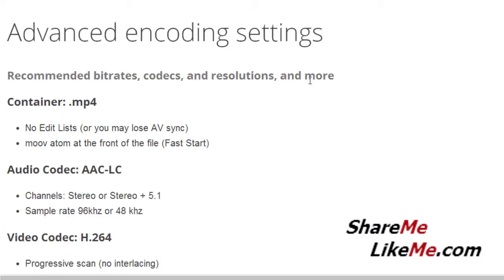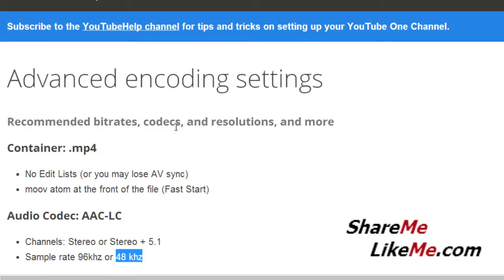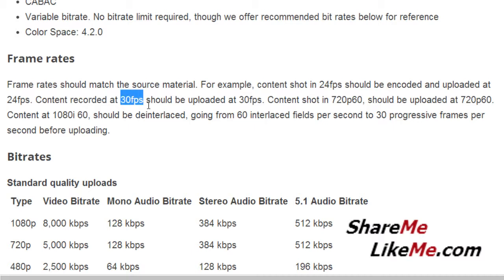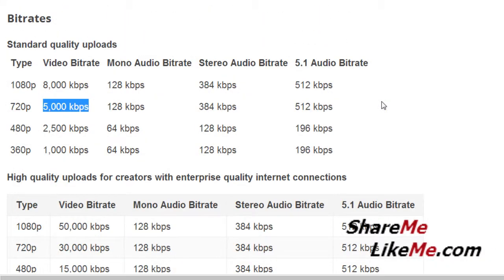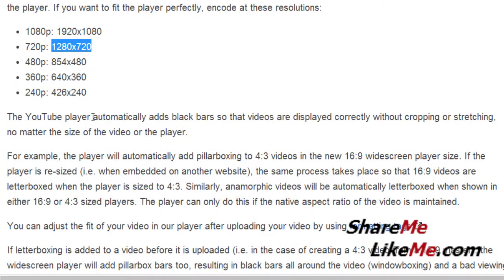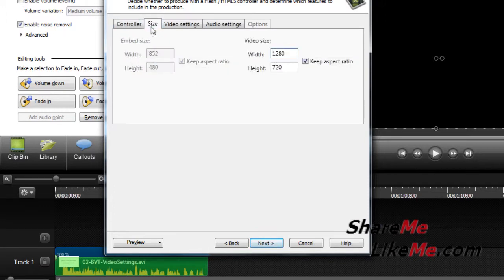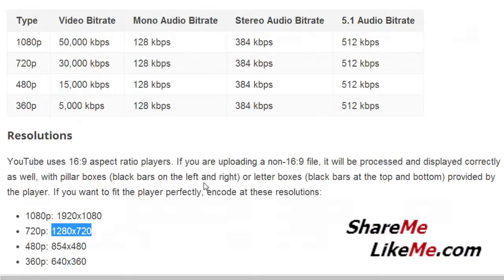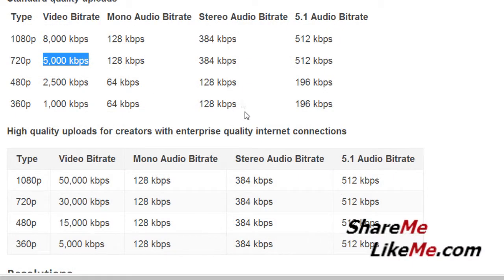TubeSyphon Explosion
PIC launches The Surefire TubeSyphon Explosion System for YouTube videos to drive mass targeted traffic to any website you choose.

Want to find out if you qualify for a FREE Scholarship to Platinum Insiders Circle? Visit Platinum Insiders Circle today!

You are currently viewing course material - Video 2 of 10.

Course Overview Includes:

- Introduction to YouTube video traffic
- YouTube Video Settings
- Keyword Market Research
- LSI Keyword Research
- Edit File and Upload Video
- Editing Title, Description, Tags
- Transcript Audio
- Adding Transcription Captions
- Social Signals - (Priceless)
- Social YouTube Likes and Traffic